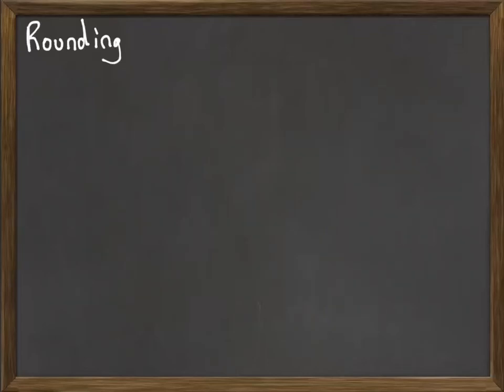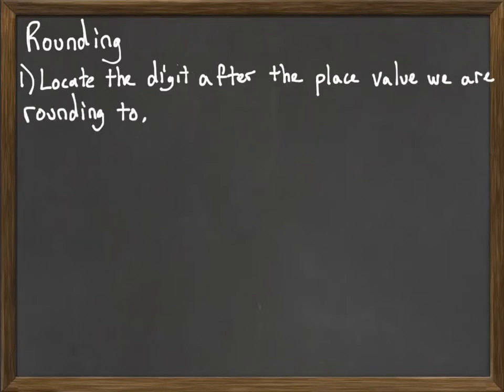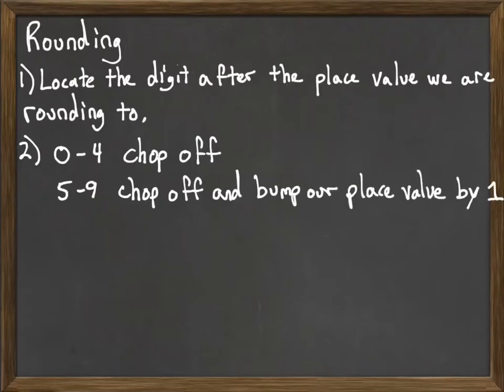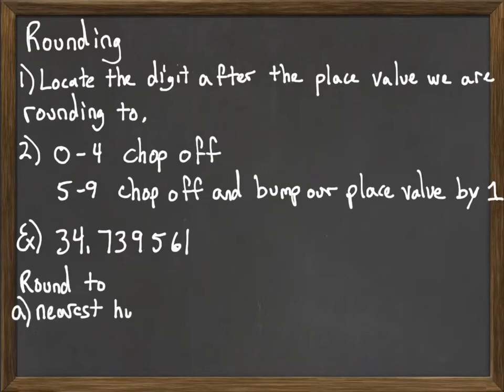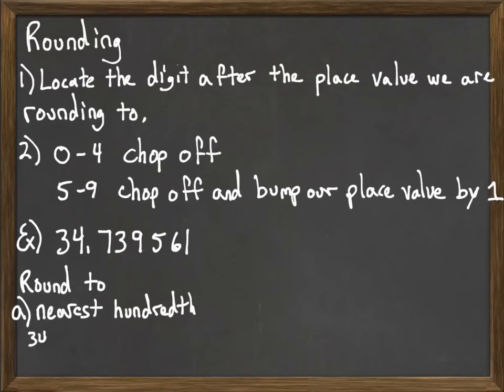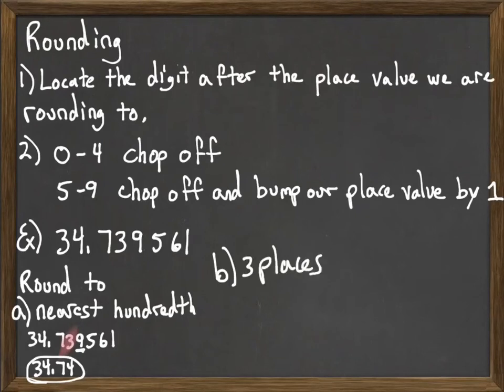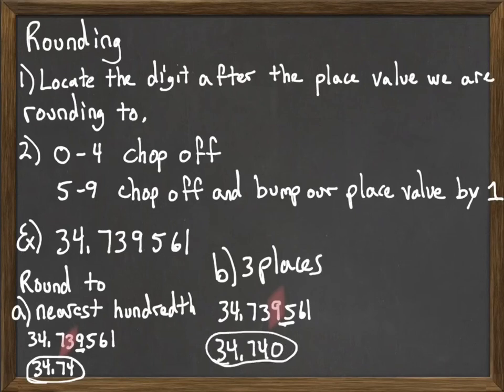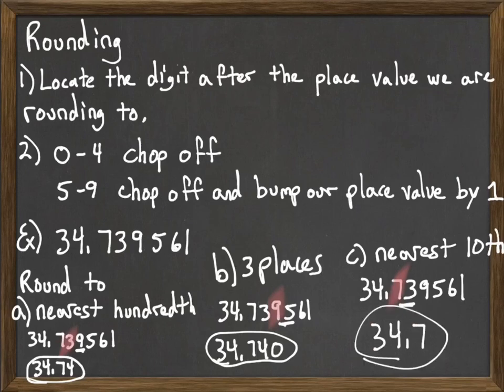Rounding Decimals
We review how to round decimals.